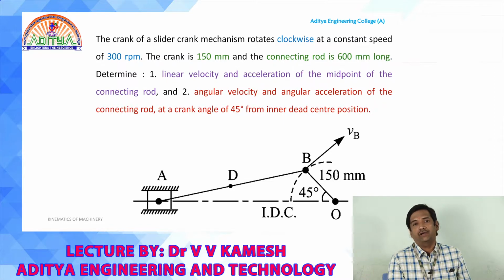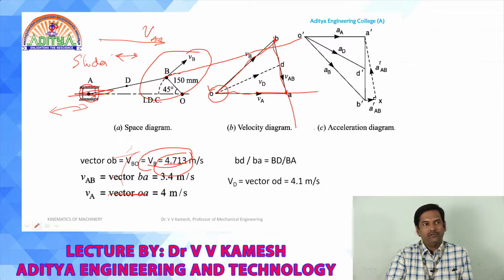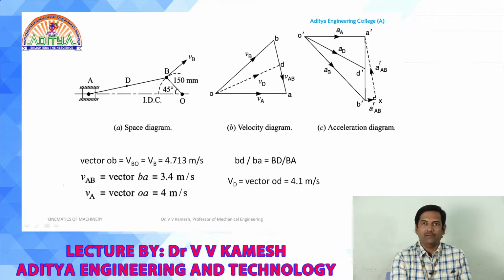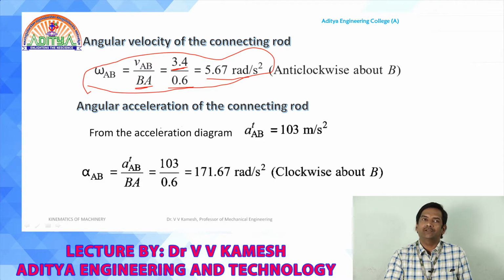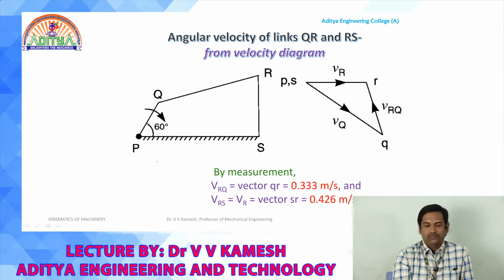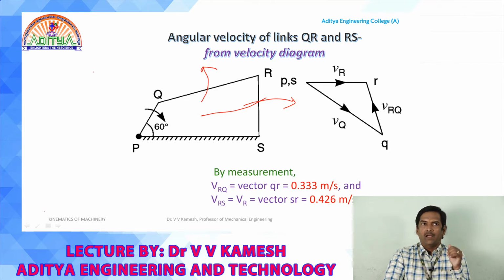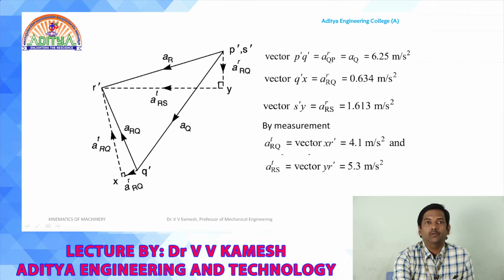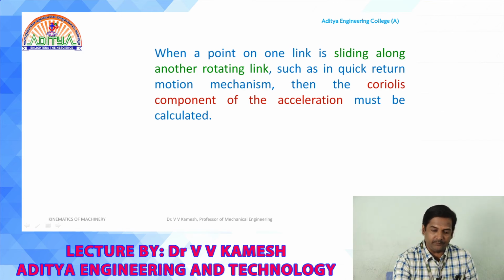ACCELERATION ANALYSIS OF SLIDER CRANK MECHANISM (Lectured by Dr. V.V. KAMESH MECHANICAL ENGINEERING)